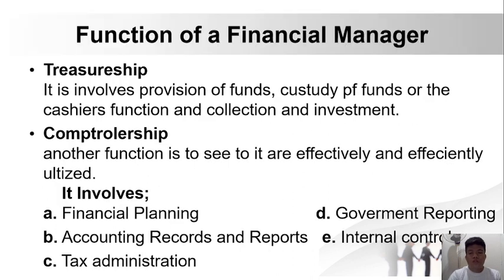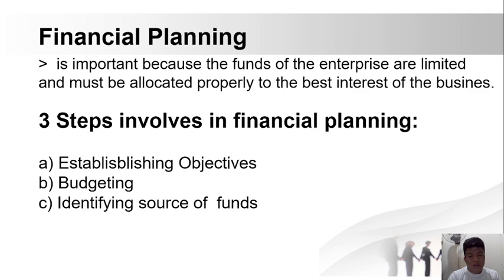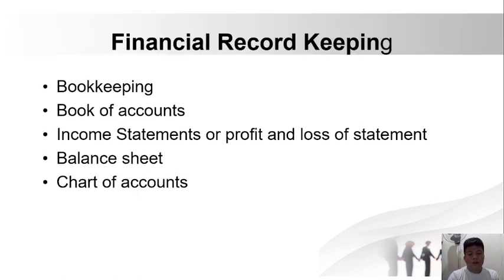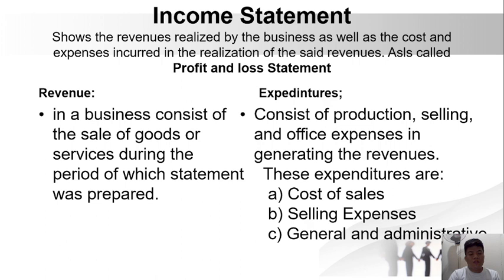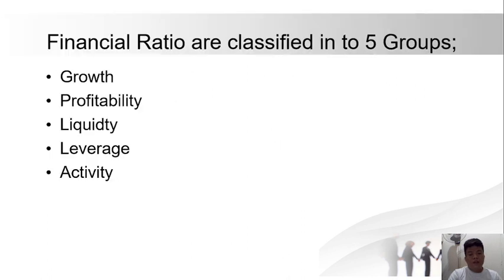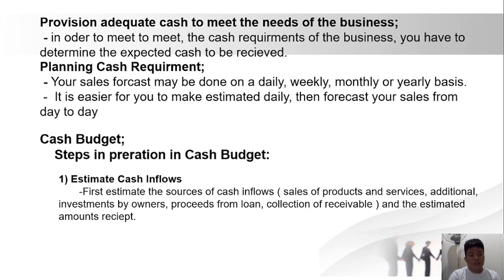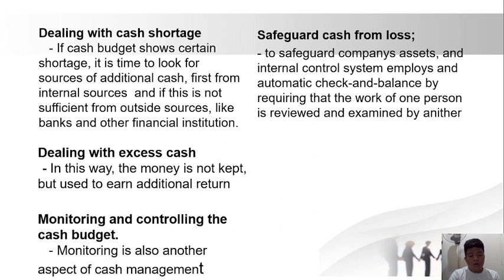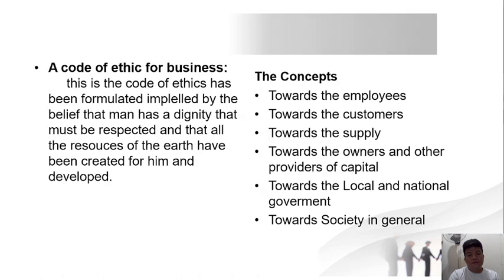Entrepreneurship Video Sumarry Report o